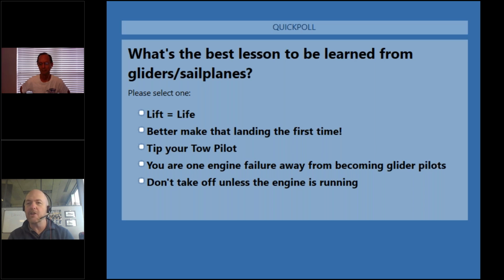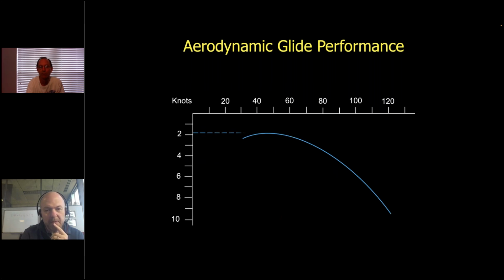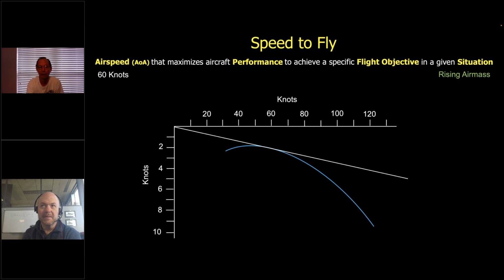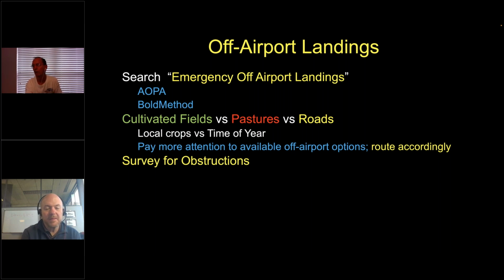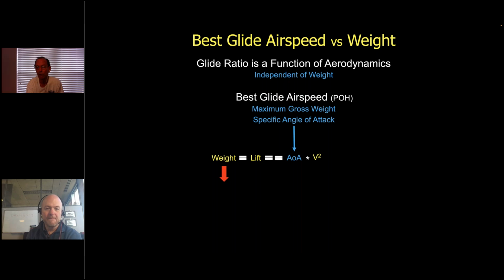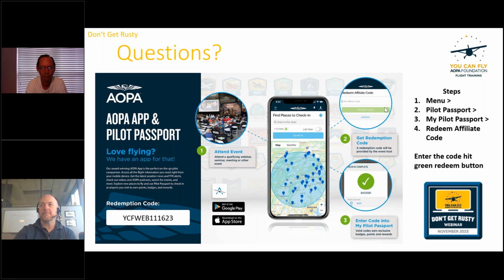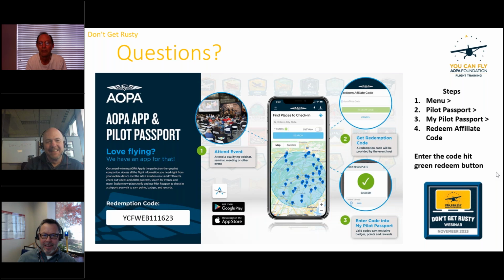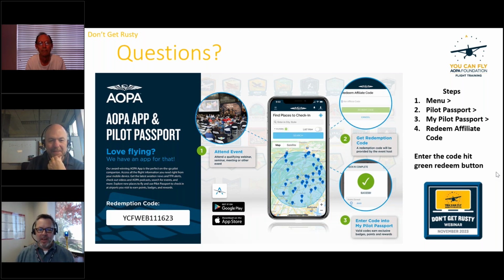Don’t Get Rusty Series - No Engine, No Problem: Glider Concepts for Airplane Pilots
Glider Concepts for Powered Pilots - He's back! Expert glider CFI and educator, Scott Manley, will be joining us for part 2 of his lessons on what you can learn from flying sailplanes. This time it he takes it to the next level!
-What speed should we fly during an engine out? The answer may surprise you!
-What's the best way to get out of rough air?
-What can we learn from glider pilots about selecting an off-field spot and landing?
Join us to find out what we can do to upgrade our powered skills!

WINGS credit offered for attending the live presentations.

Hosted by Chris Moser
Special Guest : Scott Manley

Aired 11/16/2023